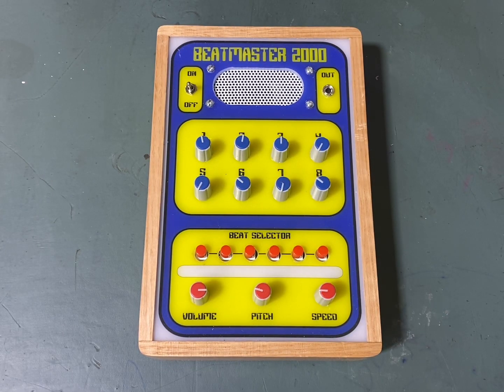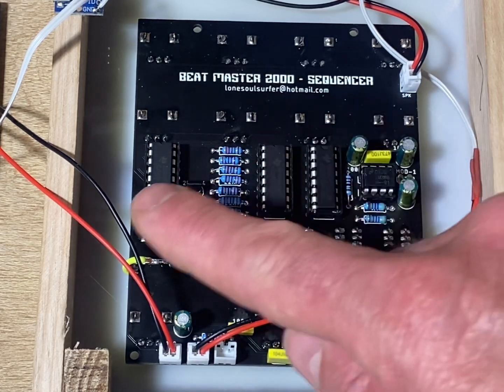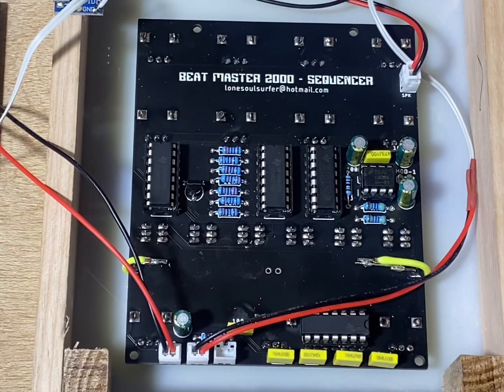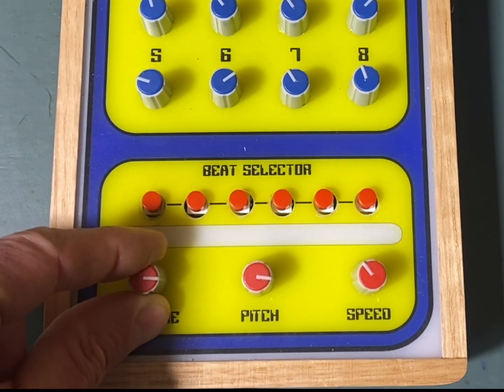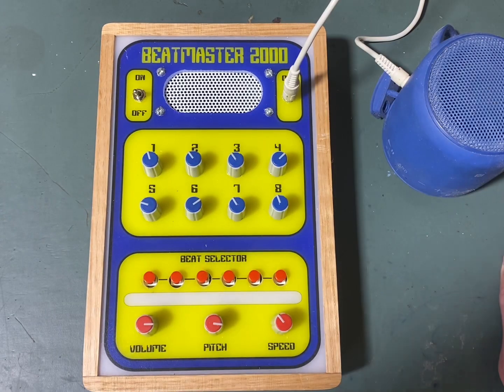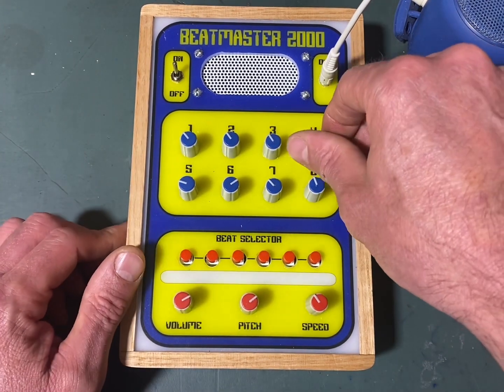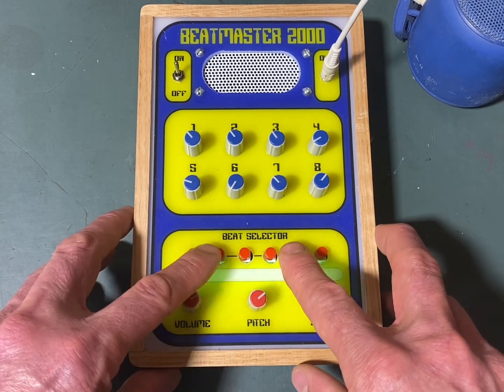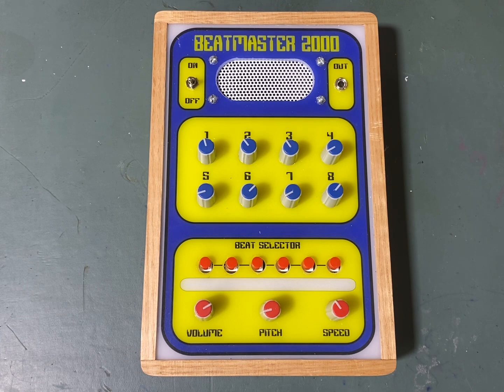The Beatmaster 2000 - Sequencer & Beat Synth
This little synth I'm calling the 'Beatmaster 2000'.  It has an 8 step sequencer along with 6 beat selectors, pitch and speed control.  If you like what you see and want to make your own then you are in luck.  I have provided the gerber files and Eagle schematic and board files in my Google Drive below so you can get one printed yourself.